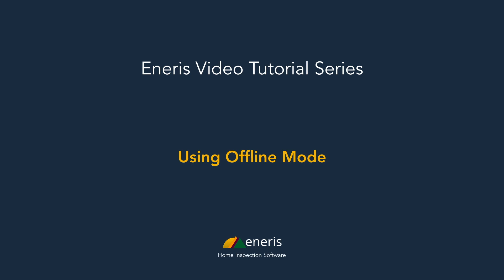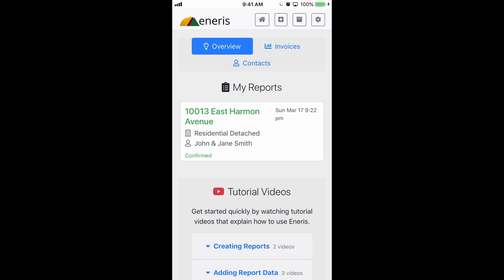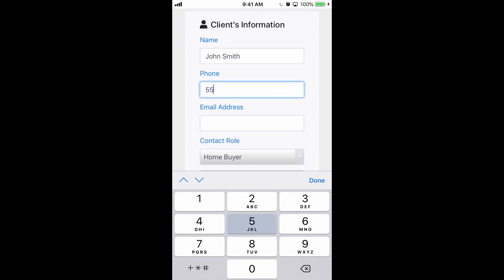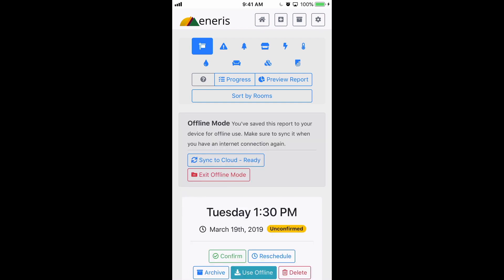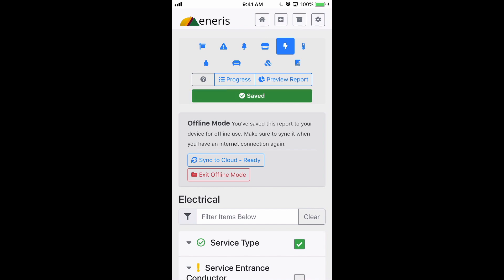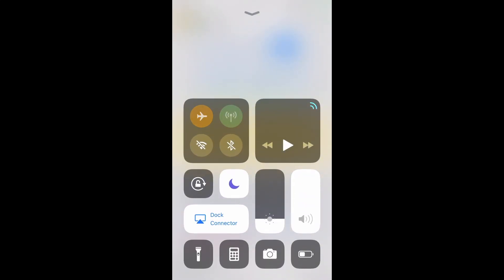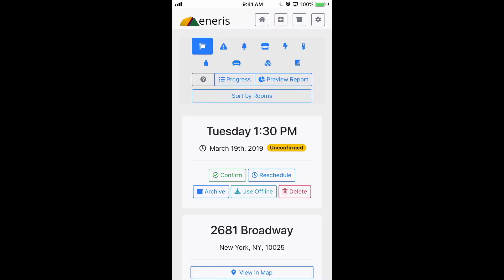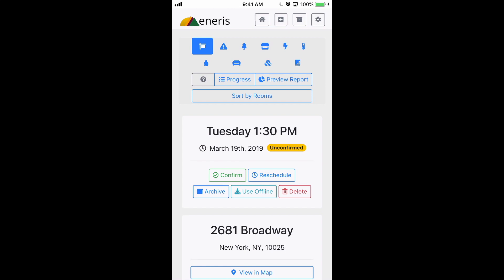Using Offline Mode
This video demonstrates how to use the Eneris home inspection app in offline mode when you anticipate not having a good data/internet connection on-site. This method works for both iOS and Android.